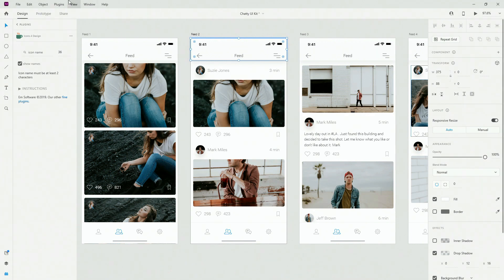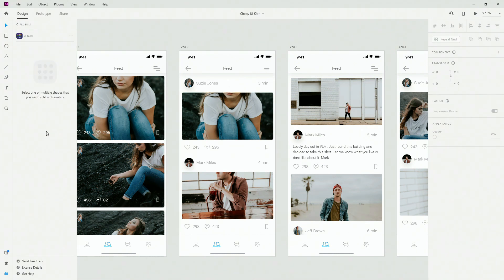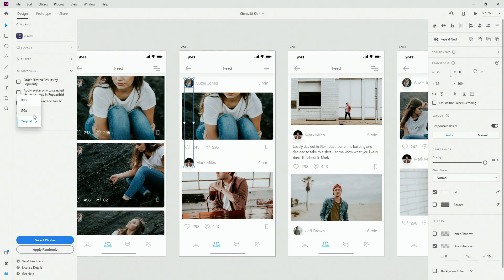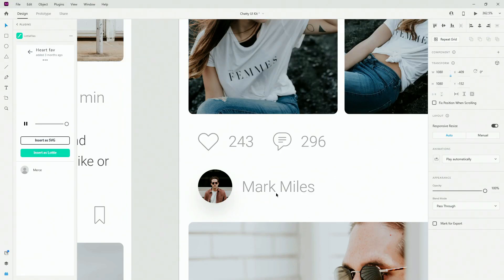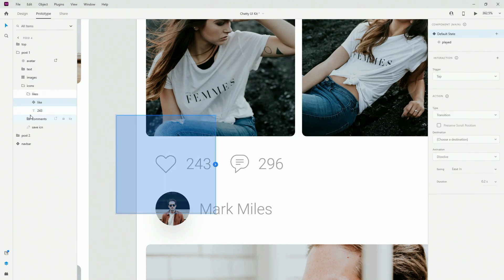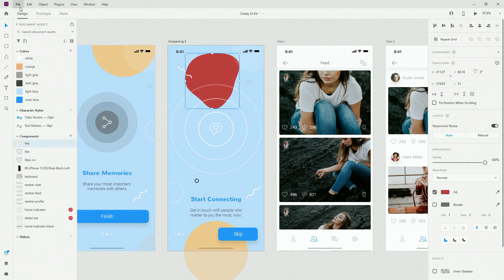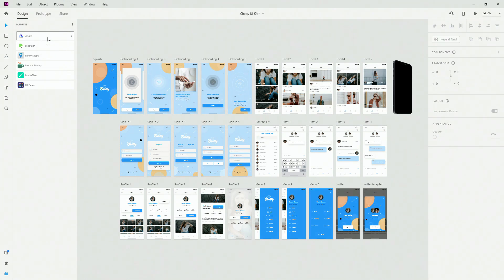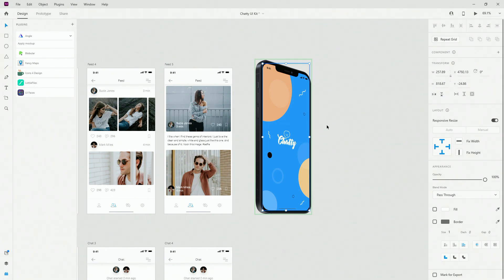Top 5 Adobe Xd Plugins I Use Daily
In this video I am going to show you my top 5 Adobe Xd plugins I use on a daily basis. Plugins are an awesome way to expand Adobe Xd's functionality and help you finish your work faster, without leaving Xd and using other tools.

CHAPTERS

0:00 Intro
0:15 Plugin 1
2:05  Plugin 2
4:53 Plugin 3
8:18 Plugin 4
10:19 Plugin 5
13:09 Outro

Alex